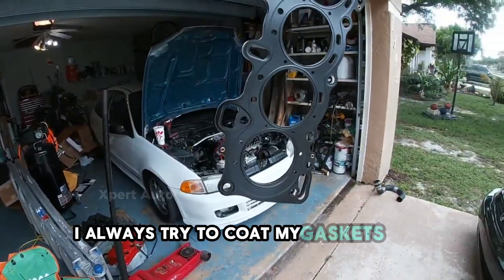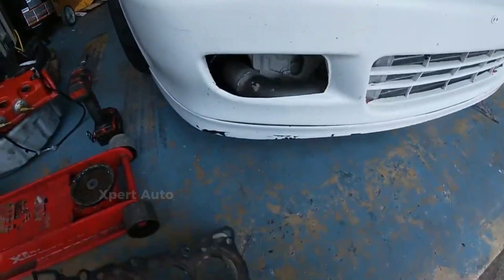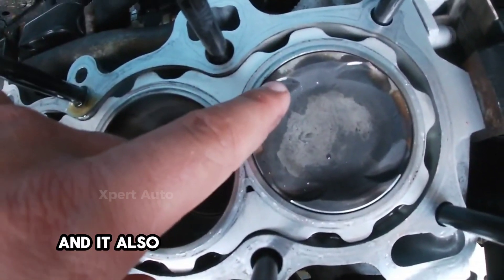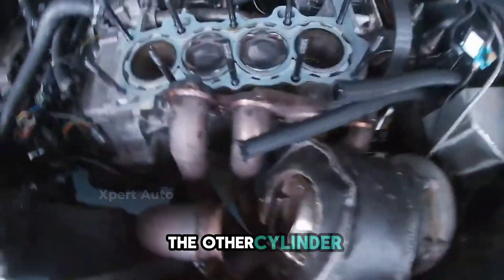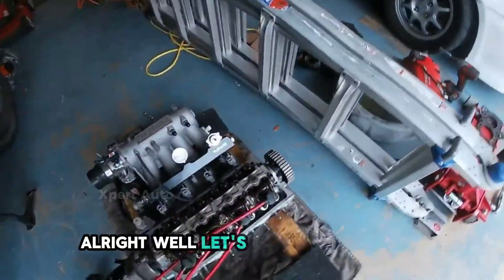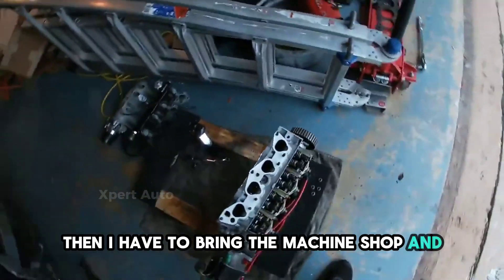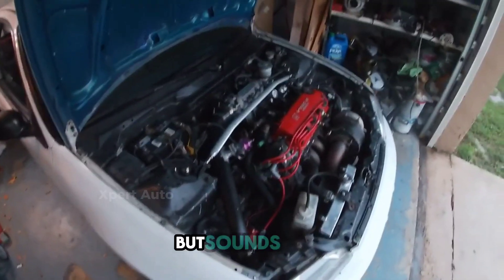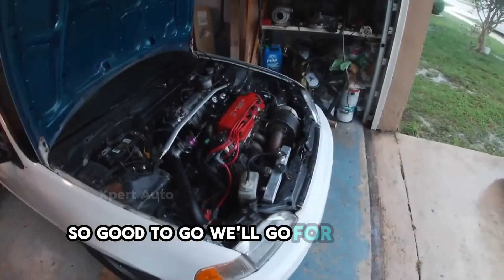Gasket failure symptoms | head gasket failure | head gasket replacement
Why Your Cars Engine Head Gaskets Broken In This Video I wil Completely Guide You The Symptoms of bad Gasket and How to replace head gasket easy way

Head gasket failure occurs due to overheating, excessive pressure, or poor maintenance, leading to leaks between the engine block and cylinder head. Common gasket failure symptoms include white smoke from the exhaust, engine overheating, and coolant loss. If you notice unusual head gasket failure smoke or a knocking noise, it might indicate a head gasket failure sound. Performing a head gasket failure test, such as a compression test or coolant system test, can confirm the issue. Other head gasket leak symptoms include oil mixing with coolant or bubbles in the radiator. Timely head gasket replacement is crucial to avoid severe engine damage. For Indian viewers, knowing head gasket check karne ka tarika (how to check a head gasket) and understanding common head gasket problems can help prevent costly repairs